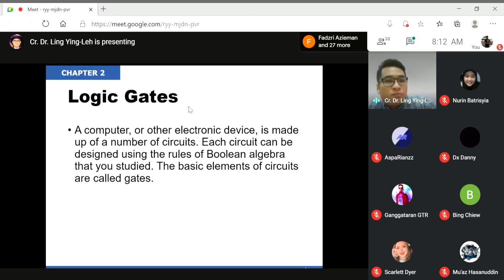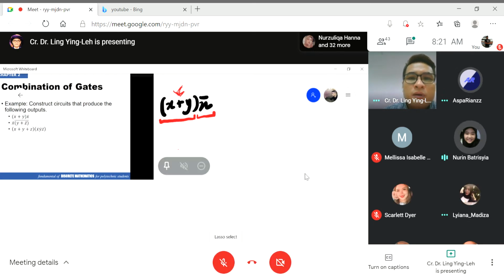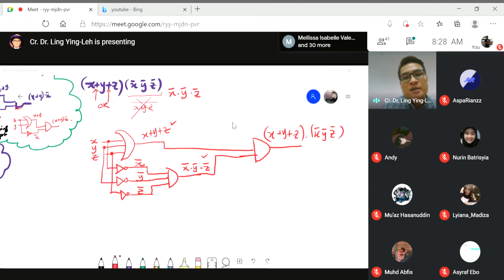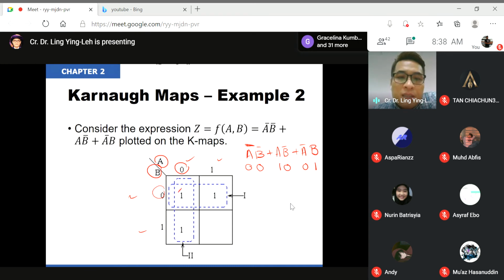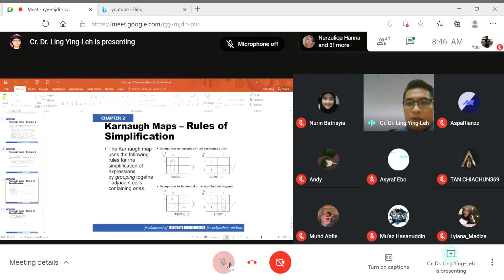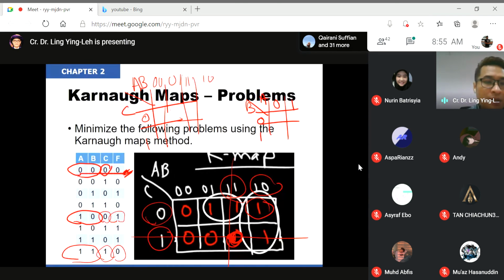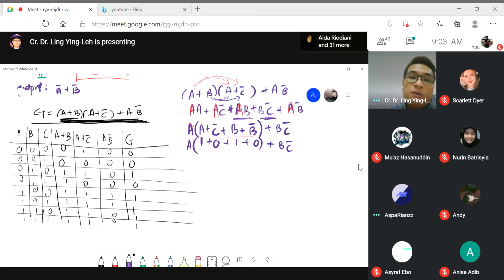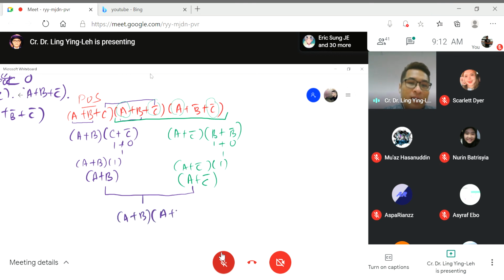DM CHAPTER 2 BOOLEAN ALGEBRA 2020 10 21 08 12 47